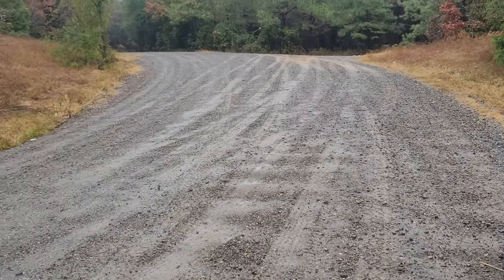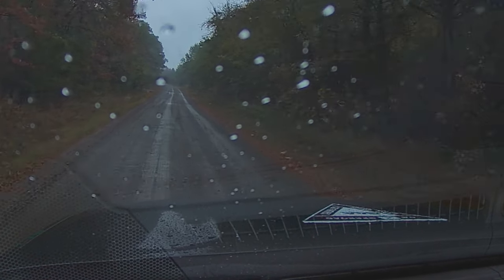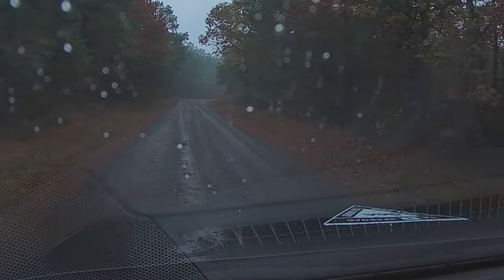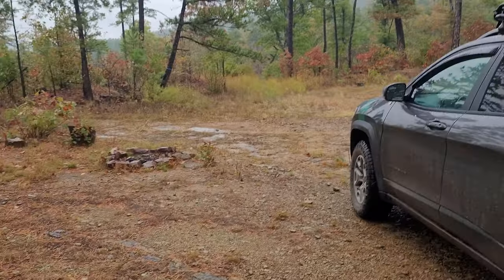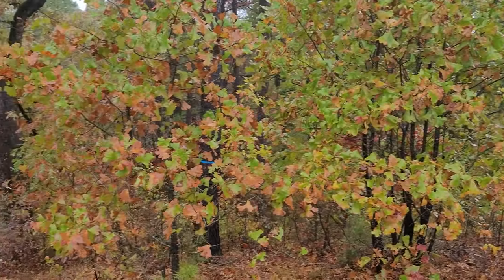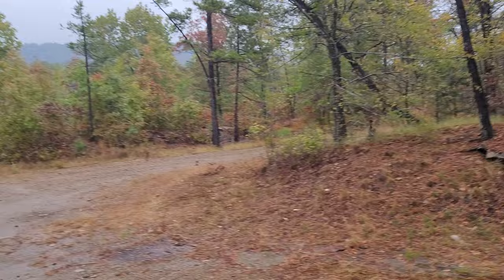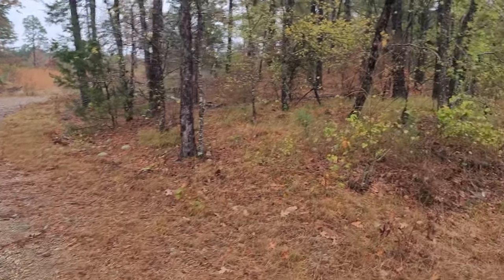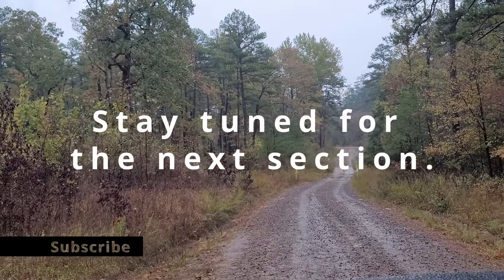Exploring Ouachita National Forest ( in the rain with the Jeep Cherokee Trailhawk) 1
Fall Colors are beautiful.

Sometimes we let the weather keep us inside but this time, we decided to get outdoors4adventure! The clouds and rain made for some unique photos and a little bit of a challenge for the video.  We did not capture as much video as we would have liked due to our time frame on this adventure. We did capture a lot of photos and some turned out very nice. This video is the first section of this route that we are mapping to share with Onx Offroad. If you have Onx Offroad, keep your eyes open for this new route that is in many sections. This route travels a nice gravel road that will get your vehicle dirty when wet. We end this section at an awesome dispersed campsite. I don't give out the coordinates to the campsites because finding them is half the fun. We hope you enjoy the video and can get outside for your own adventures. This helps us out a lot. Thanks.

Some products we use-
Cricut Maker amazon link.
POWERSTOP BRAKES FOR THE TITAN
200AMP SWITCH LINK
Nissan Titan Spring Shackles (2004 to 2007)
YCD Double camping hammock with misquito net and rain fly
iSpring 6 filter under sink water filter sytsem

LED Lights I put under my rooftop tent Get the Onx Offroad App